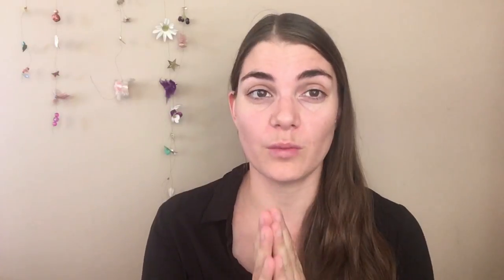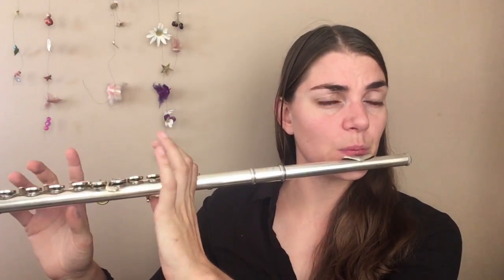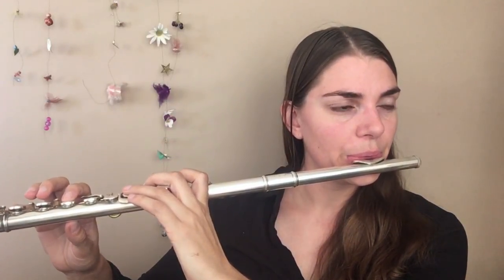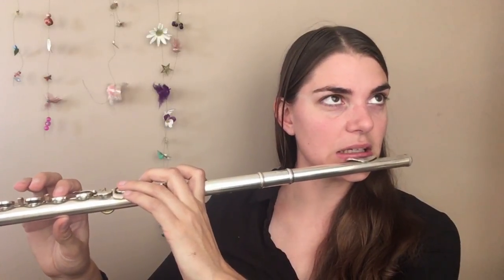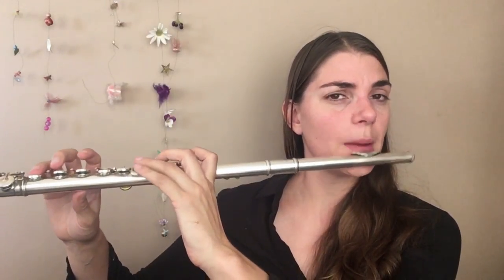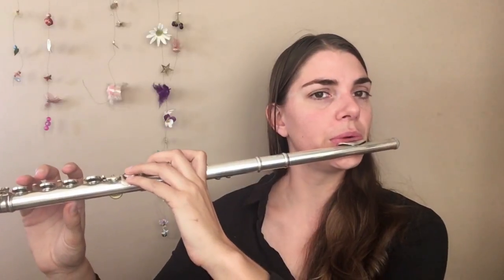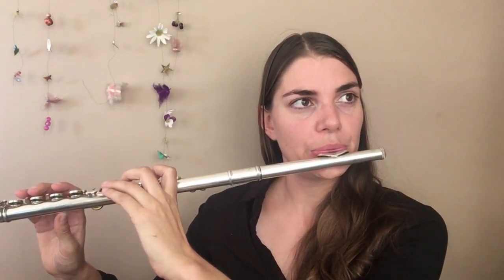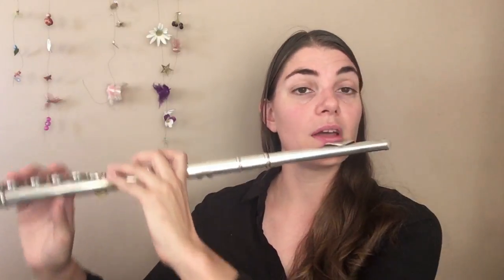Flute boot camp Day 20: Practicing octaves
To buy De la Sonorite

Today we look again at the De la Sonorite exercise and look at how we can use this exercise to practice octaves. I really love this adaption of the famous flute tone exercise that my own teacher showed me back in the day. Happy practicing!